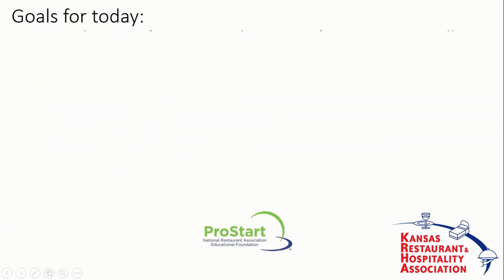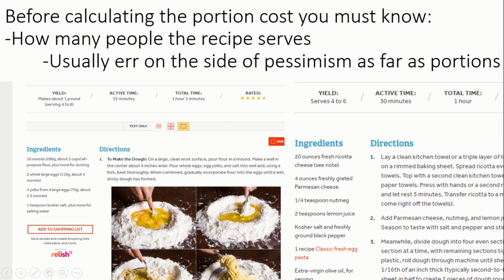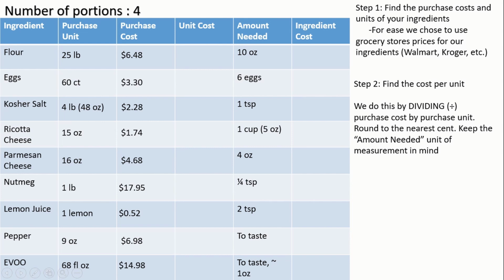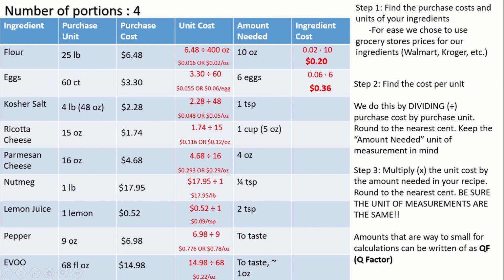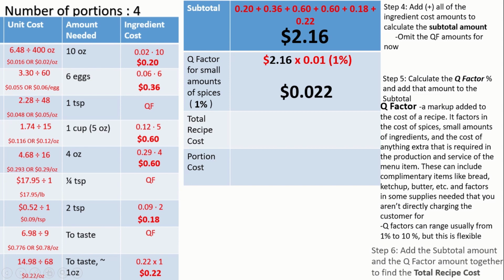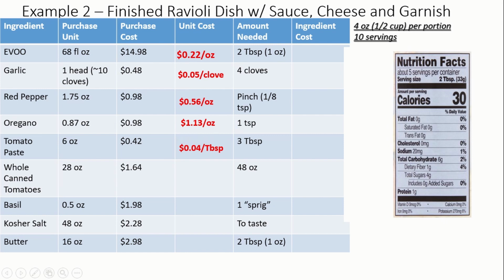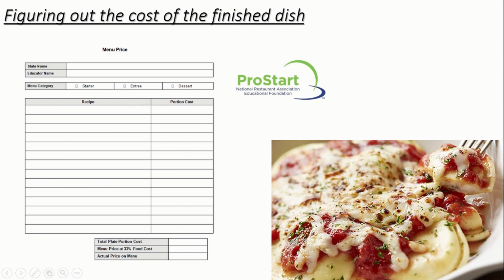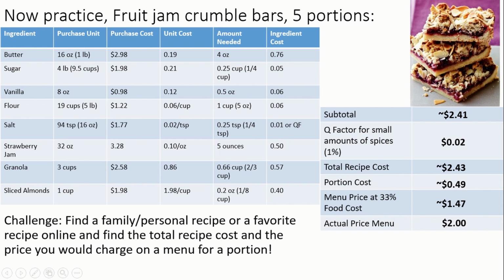Recipe Costing & Menu Pricing - Basics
In this lesson, we will review and go over the basics of recipe costing. In addition, we will be going one step further and applying this skill to a composed dish that would contain many different elements to it.

Note: Keep in mind this is for the basics of recipe/food costing. It does not take into consideration As Purchased vs. Edible Portion (AP vs EP), inventory, factoring in labor costs, and many of the other factors that affect how you would charge for a menu item.